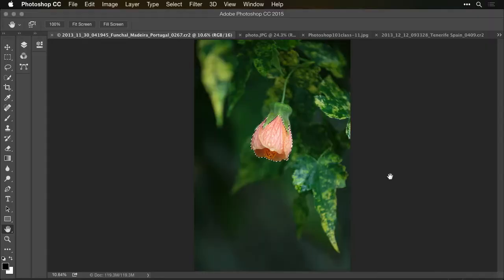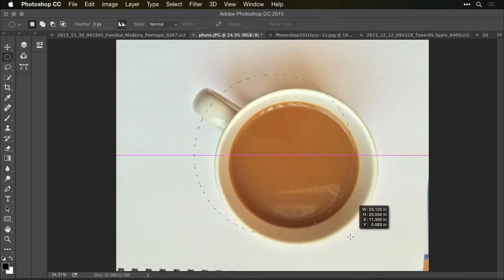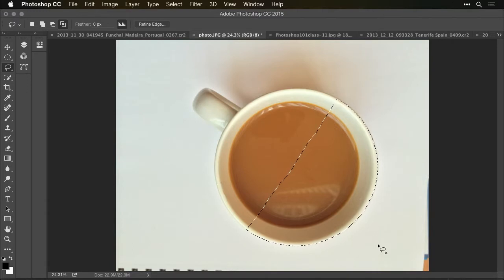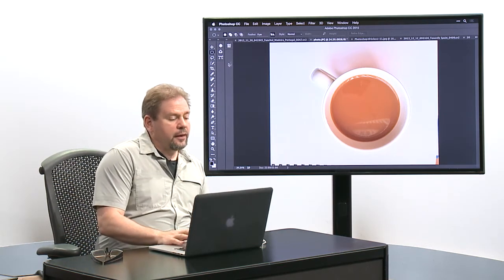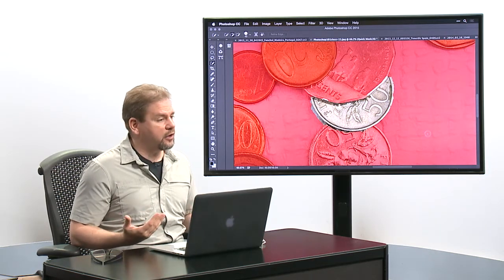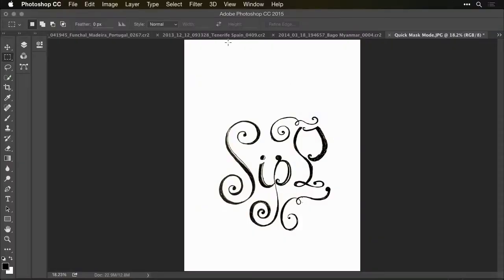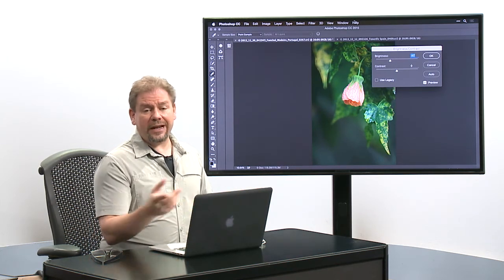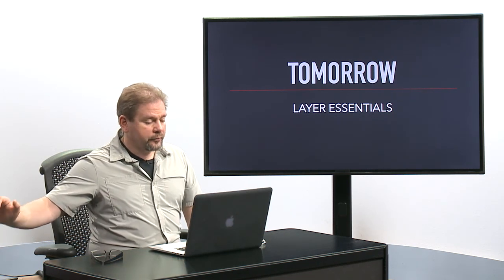3. Selection Essentials